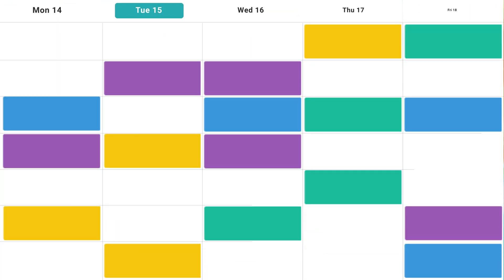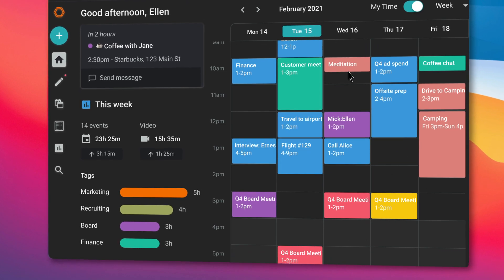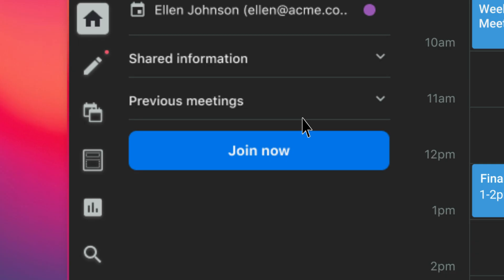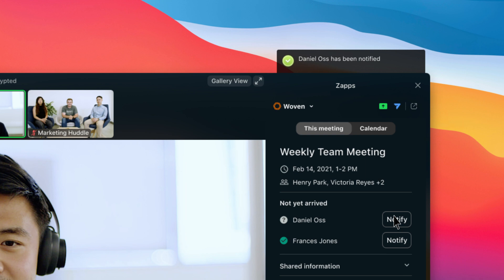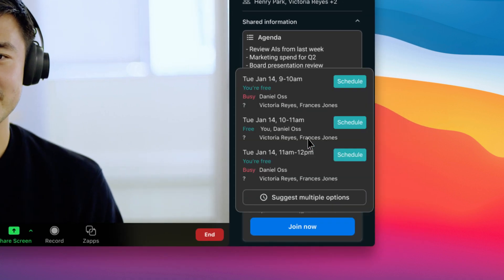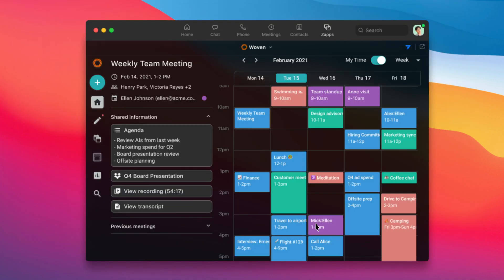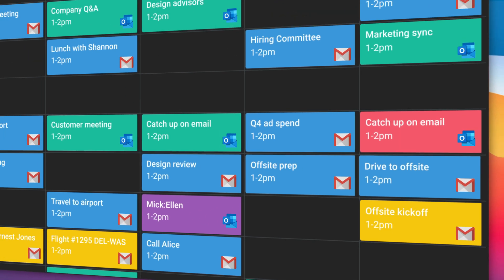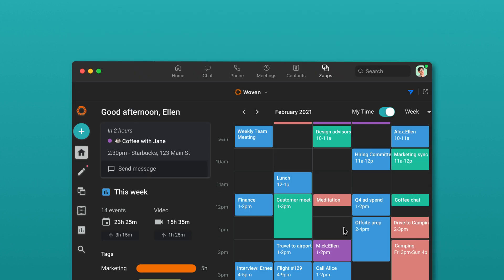The Woven Zapp for Zoom - Coming Soon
Woven is proud to be a launch partner for the Zoom Zapps experience